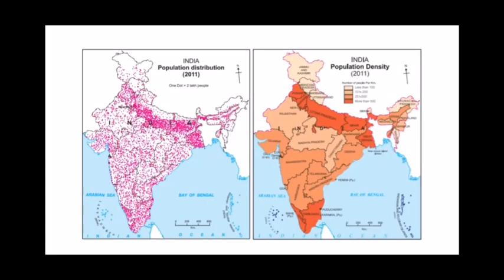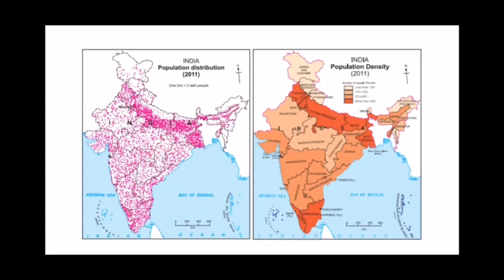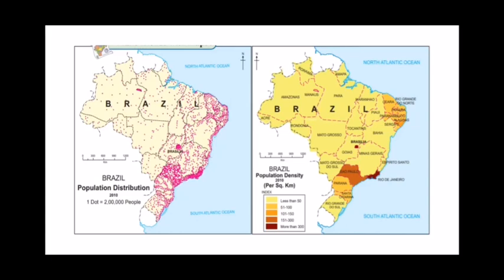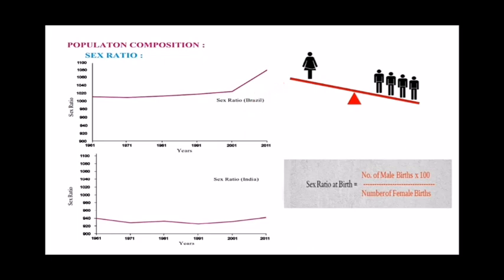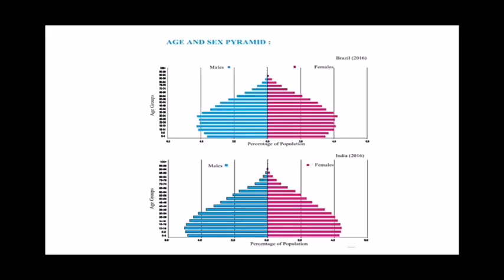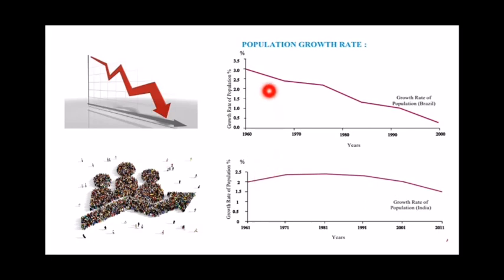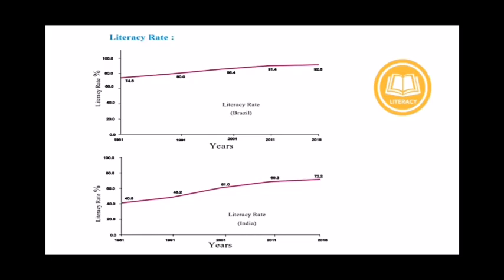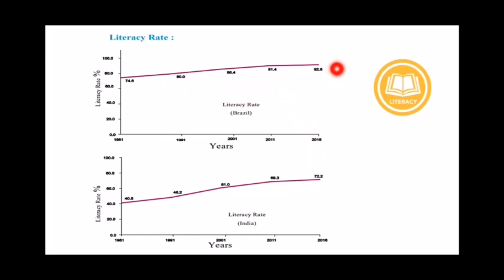Std X (Class 10) / Maharashtra Board / Geography / Population